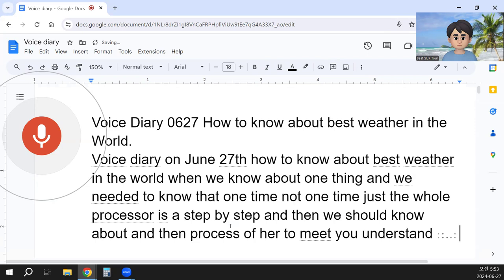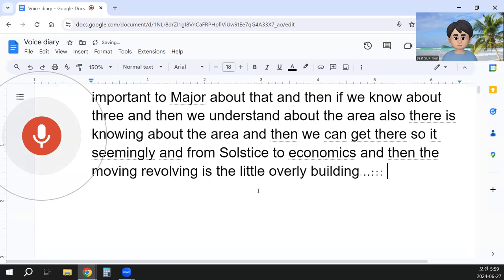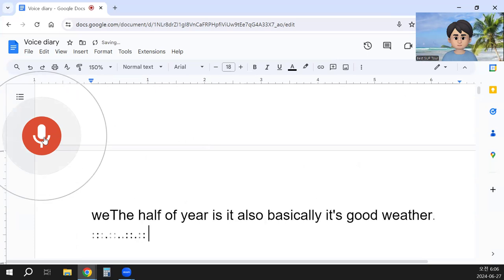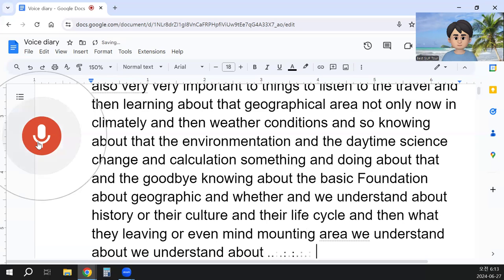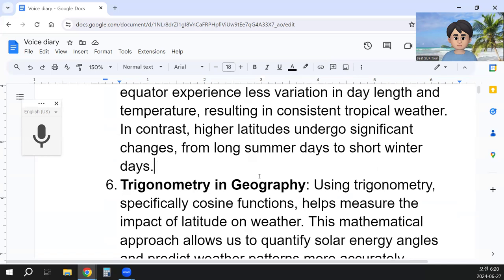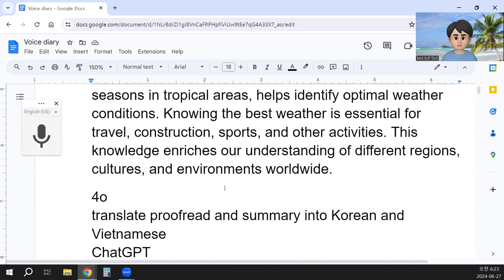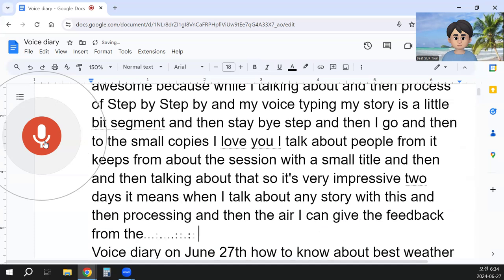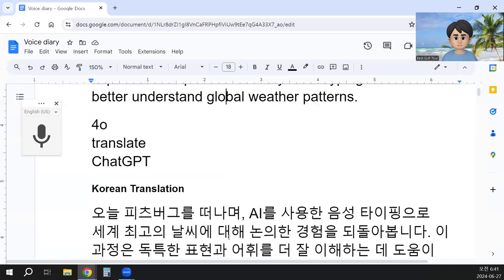Voice Diary 0627 How to know about best weather in the World.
Today, I want to discuss how to determine the best weather in the world. It's essential to understand the processes and steps involved in this exploration.
First, let's recognize that Earth is tilted at a 23.5-degree angle, which greatly influences our weather patterns. Additionally, the Earth rotates every 24 hours, creating our day-night cycle. The Moon, our planet's natural satellite, also plays a role in affecting weather through its 28-29 day orbit, impacting tides and climate.
Understanding the best weather requires knowledge of several key concepts:
Geographical Location: Recognize the equator, northern hemisphere, and southern hemisphere. Weather varies significantly between these regions, influenced by Earth's axial tilt and orbit.
Seasons: The transition from solstices to equinoxes and back is crucial. Each of these transitions marks significant changes in weather patterns globally. For instance, solstices mark the longest and shortest days of the year, while equinoxes represent equal day and night lengths.
Great Circle: Imagining Earth as a sphere, understanding the concept of a great circle helps us grasp the planet's surface area. This knowledge aids in understanding solar energy distribution and its impact on weather.
Solar Energy and Latitude: Solar energy distribution varies by latitude. Near the equator, solar energy is more direct and consistent, resulting in stable tropical climates. As we move toward higher latitudes, solar energy becomes less intense, leading to more varied seasonal weather patterns.
Weather Patterns: By understanding the changes in solar energy and Earth's rotation, we can predict weather changes. For instance, areas near the equator experience less variation in day length and temperature, resulting in consistent tropical weather. In contrast, higher latitudes undergo significant changes, from long summer days to short winter days.
Trigonometry in Geography: Using trigonometry, specifically cosine functions, helps measure the impact of latitude on weather. This mathematical approach allows us to quantify solar energy angles and predict weather patterns more accurately.
Seasonal Duration: Each season lasts approximately 92 days, influencing weather patterns and solar energy distribution. This cyclical nature is essential for understanding long-term weather trends.
Specific Regions: For example, in South Korea, transitioning from summer solstice to autumn equinox involves noticeable changes in daylight and temperature. Understanding these local patterns can help predict the best weather times for various activities.
Global Patterns: Recognizing patterns such as rainy and dry seasons in tropical areas, or the extreme daylight variations in polar regions, helps identify the best weather conditions globally.
Applications: Knowing the best weather conditions is crucial for travel planning, construction projects, sports events, and other activities. It allows for optimal scheduling and preparation to avoid adverse weather.
By learning about the best weather conditions worldwide, we can enhance our understanding of different regions and make informed decisions. This knowledge also provides insights into the cultures, lifestyles, and environments of various places, enriching our global perspective.